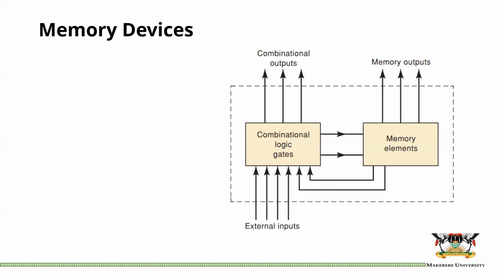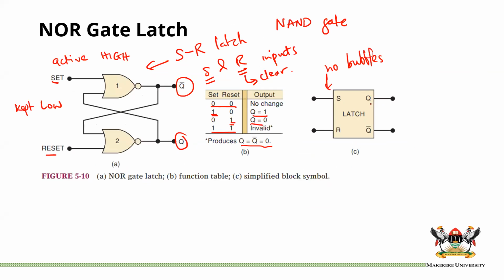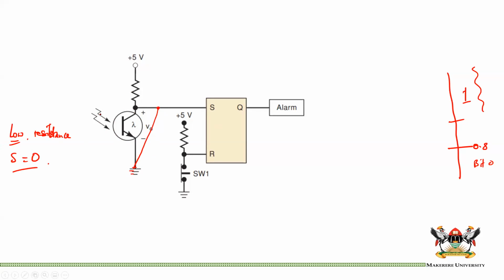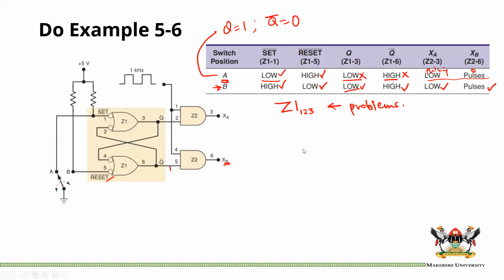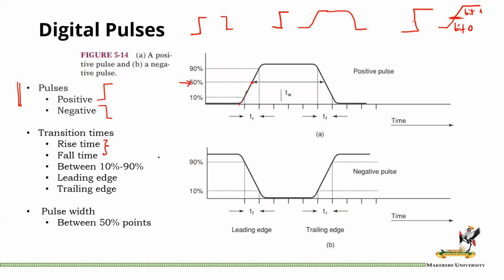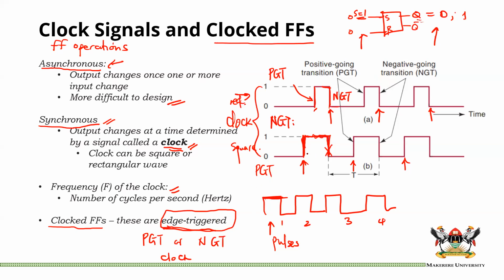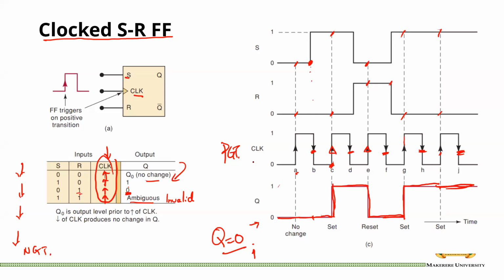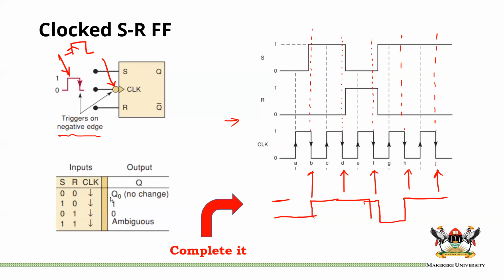CMP2203:Digital Logic - Lecture 13 by Dr. Edwin Mugume(2021)